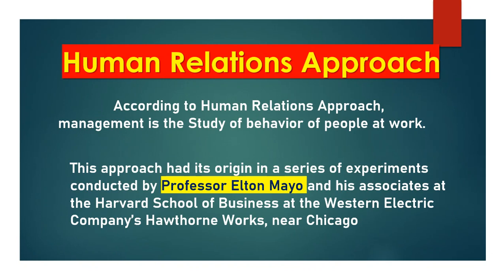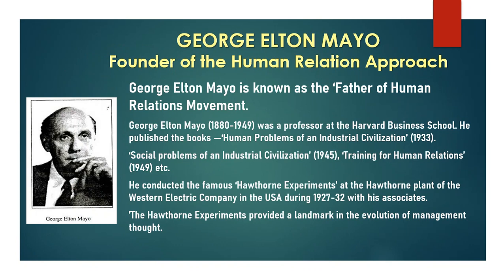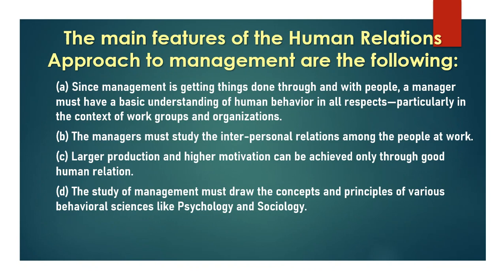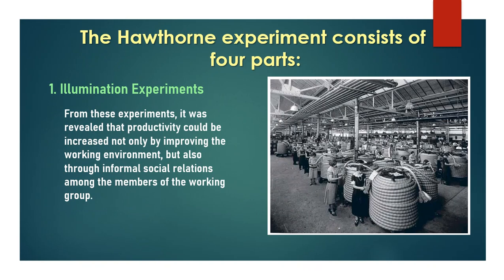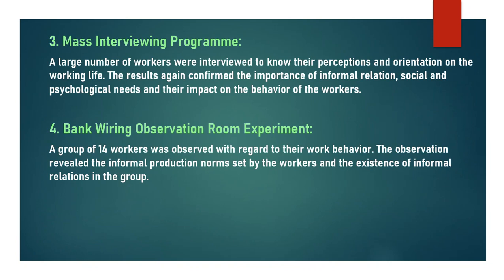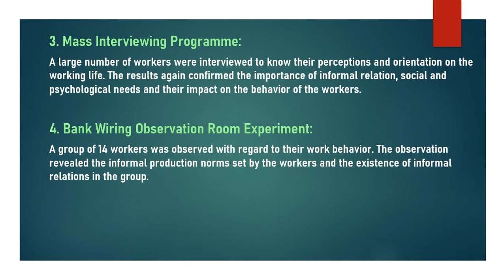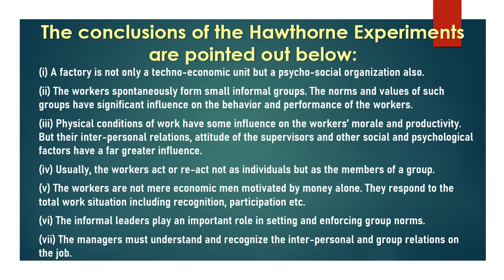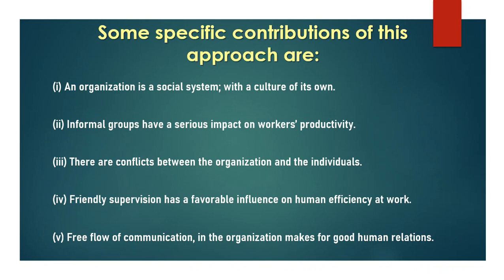Human Relations Approach (GEORGE ELTON MAYO)